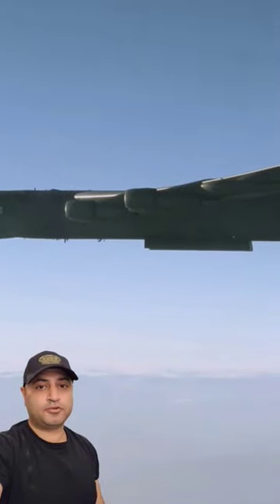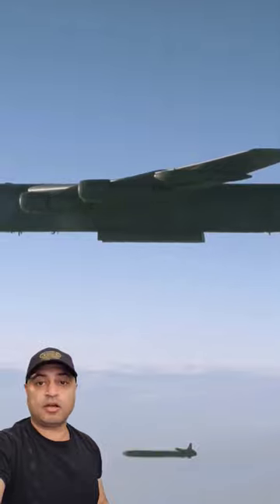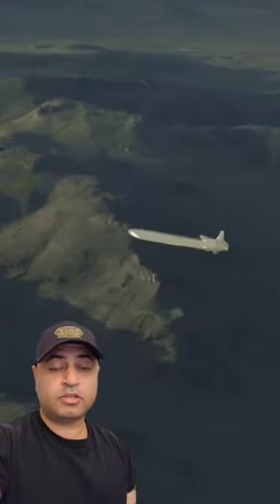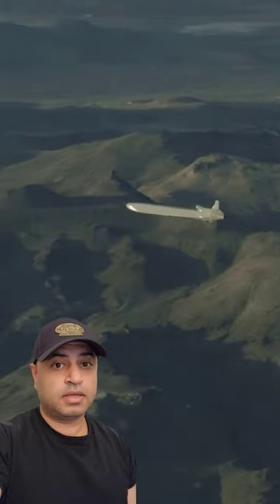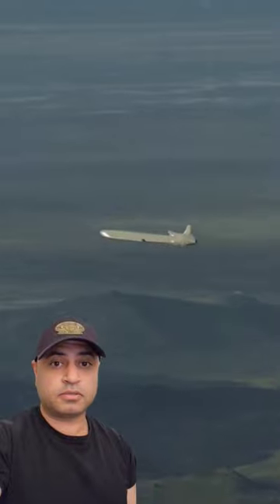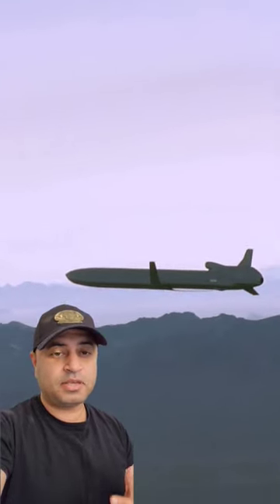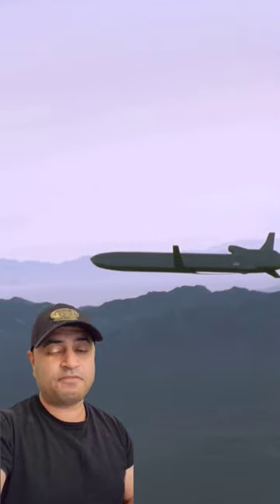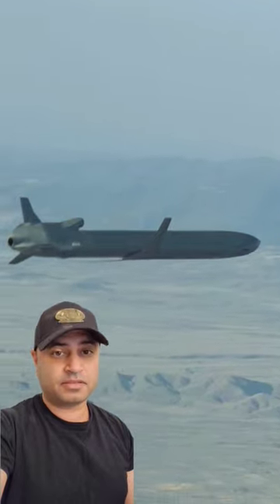A B-52 launching an AGM-86B air-launched cruise missile